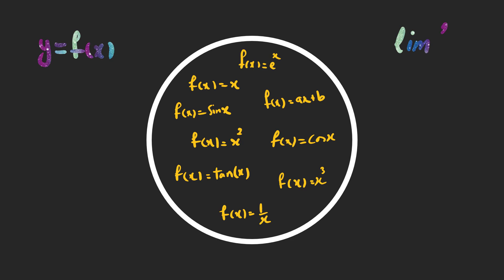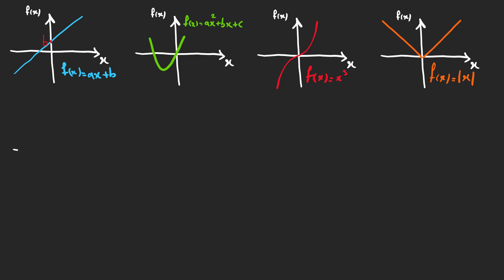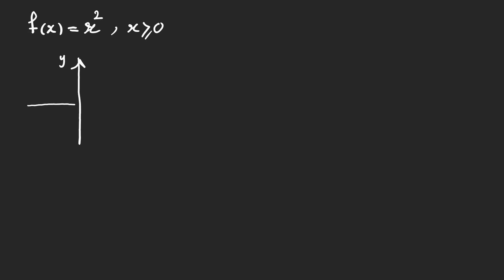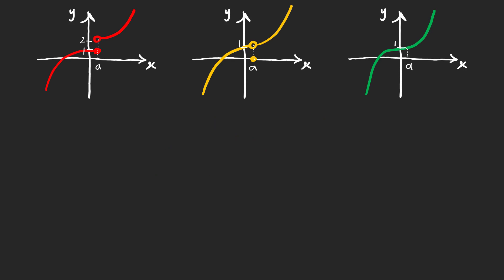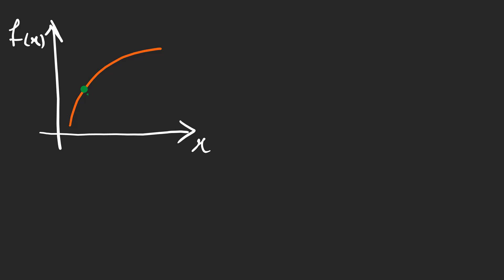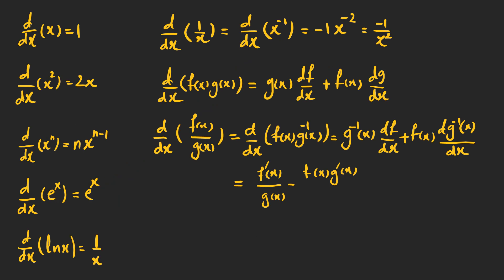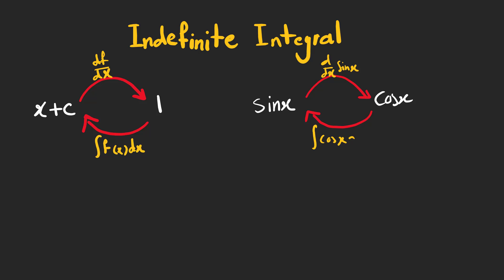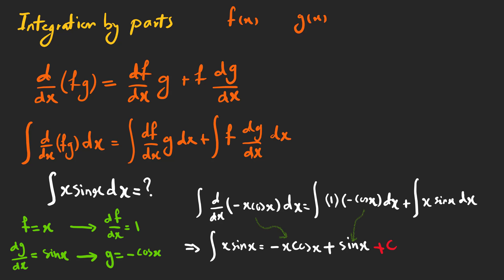Calculus Basics | Functions, Limits, Derivatives and Integrals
In this video, I briefly and intuitively talk about basic topics in Calculus. For a physics student it is very important to understand these basic concepts and learn methods and techniques in finding derivatives and integrals by solving a lot of exercises. At the end of the video, I talk about a very important technique called integration by parts which I have used in previous videos on quantum mechanics.

00:00 Functions
01:27 Inverse of a Function
03:10 Limit and Continuity
04:12 Derivatives and Differentiation
05:27 Integrals and Integration
07:04 Integration by Parts